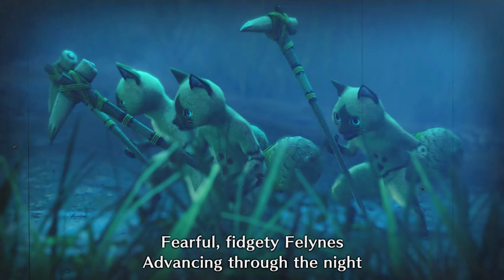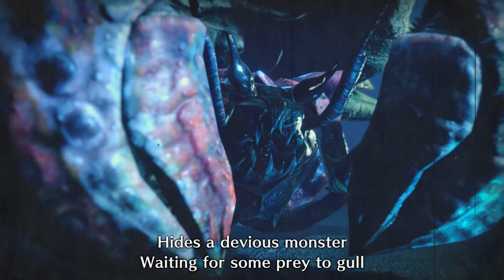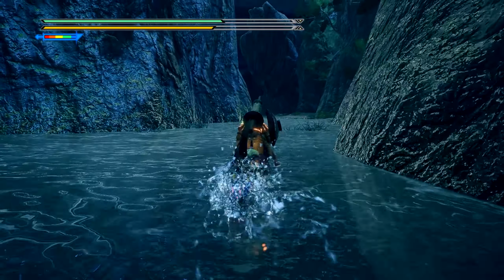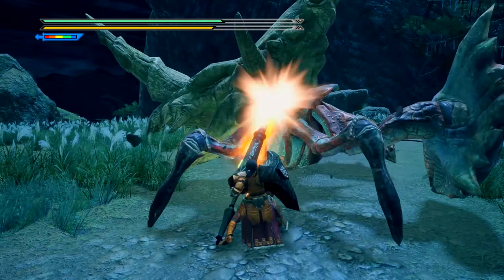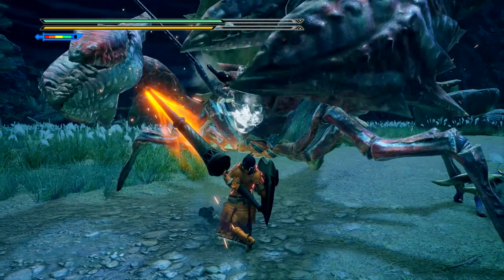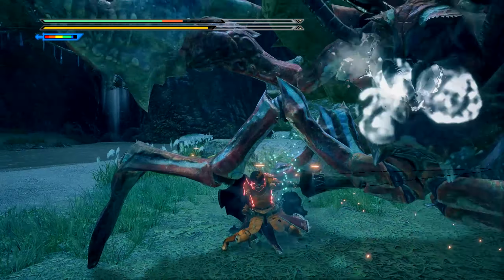Monster Hunter Rise: Sunbreak - Daimyo Hermitaur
A great addition to Rise.  Good to see the old crab with some new tricks

My Mixed set: Barroth S/Diablos S/Barroth S/Baggi S/Barroth S